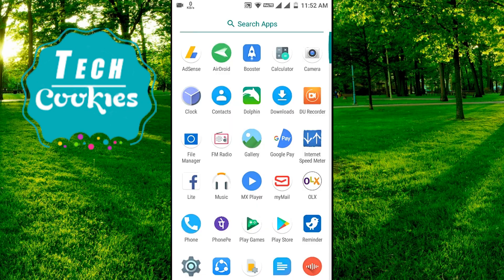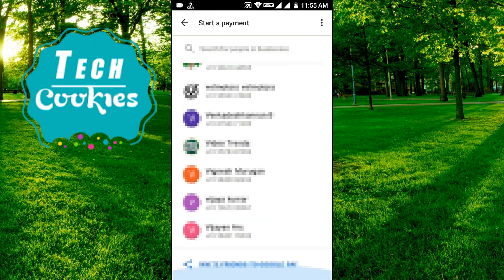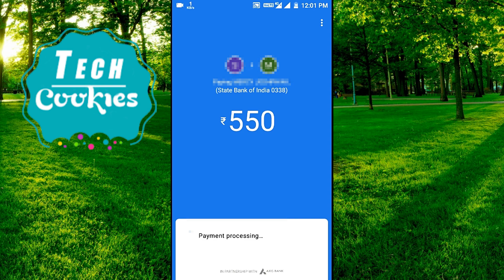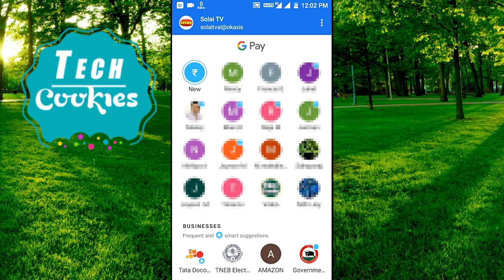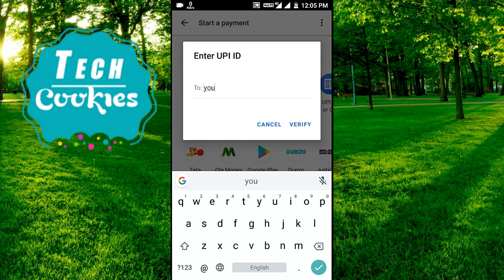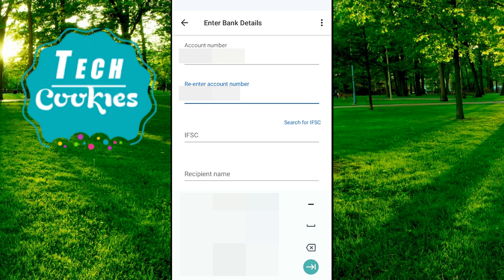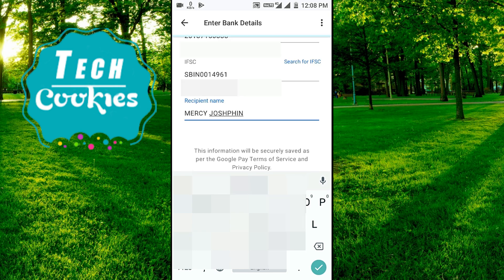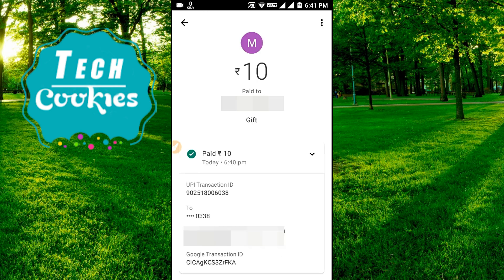Google Pay மூலம் பேங்க் அக்கௌண்டிற்கு பணம் செலுத்துவது எப்படி? | Tech Cookies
How to use Google Pay for transfer money to bank account? UPI transaction bank account to bank account easy Video guide.